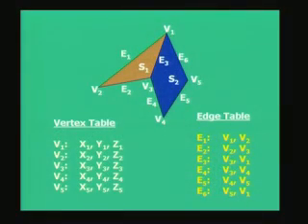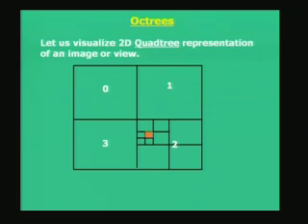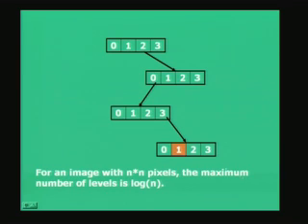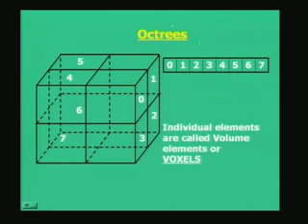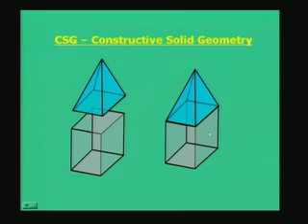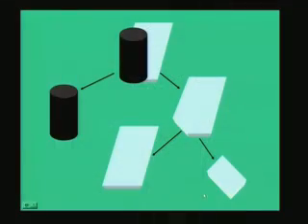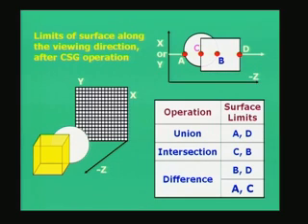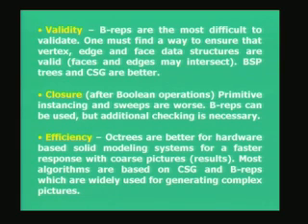lecture 25 - Solid Modelling (contd...)